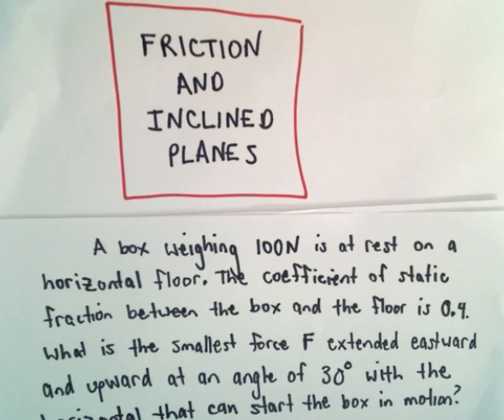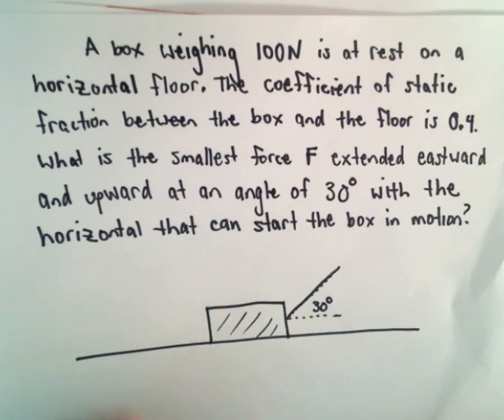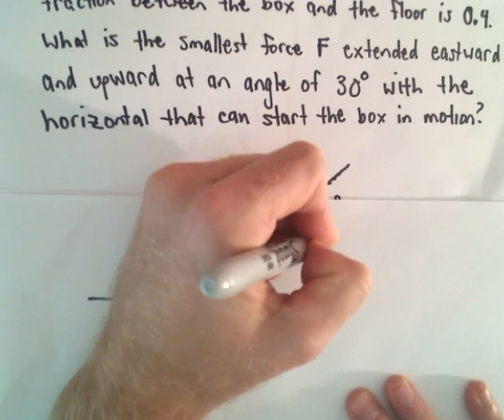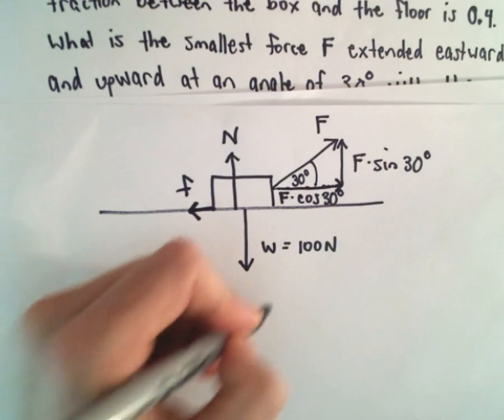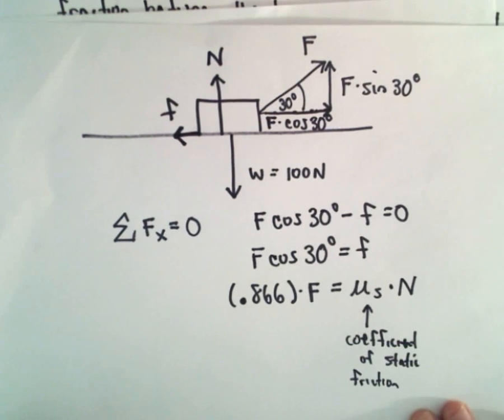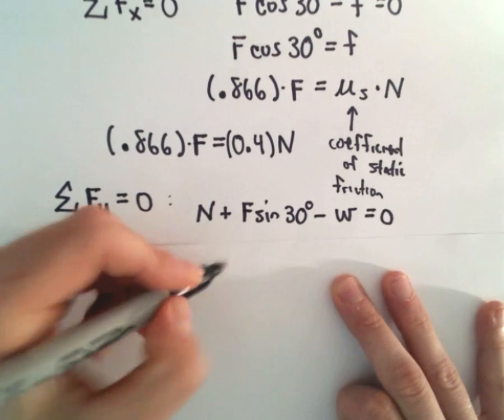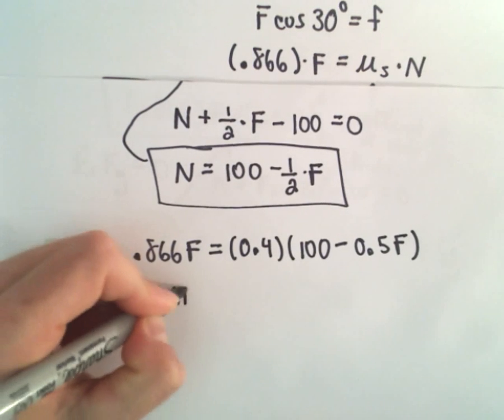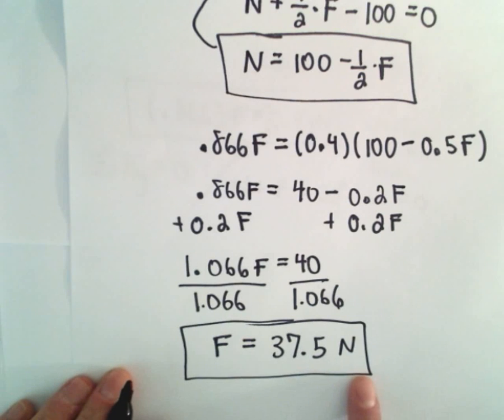Minimum Force to Overcome Friction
In this video, there is a box on a horizontal floor.  We find the minimum amount of force needed to get the box moving if the force is applied at an angle of 30 degree from the horizontal floor.